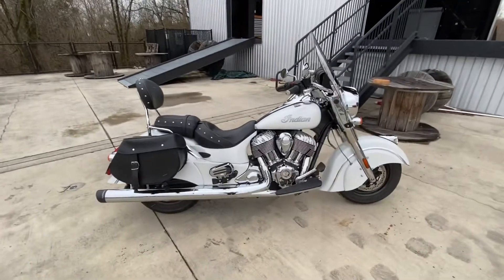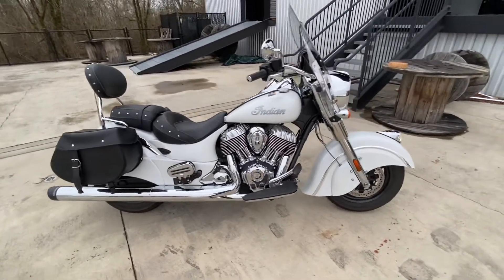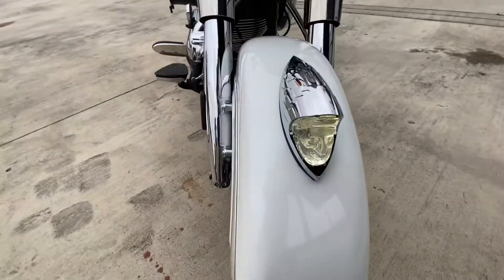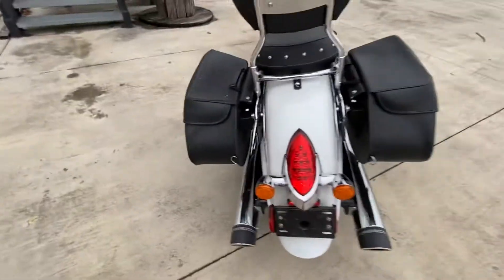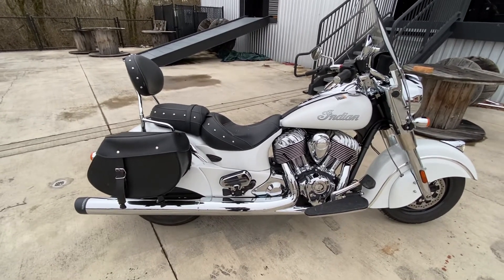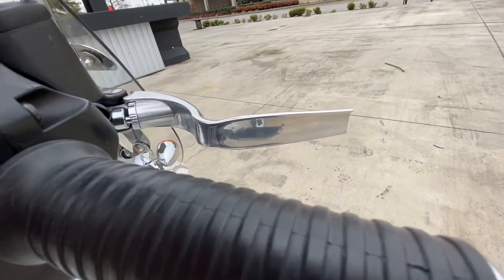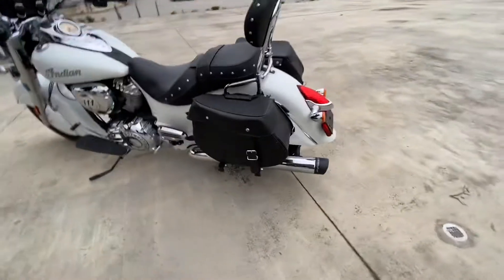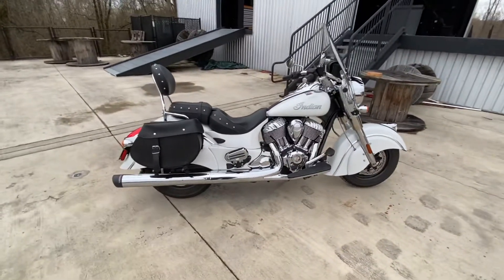2016 Indian Chief Classic Pearl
2016 Indian Chief Classic w/4500 miles
$12,499